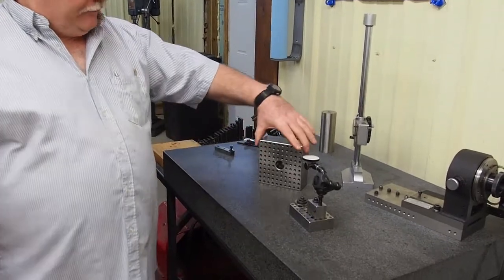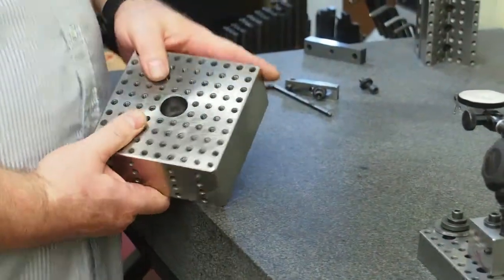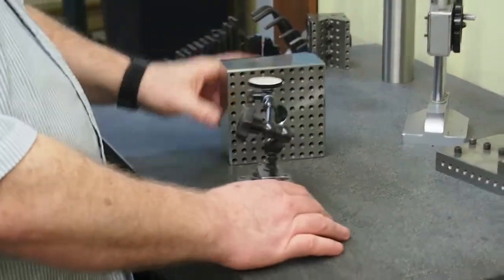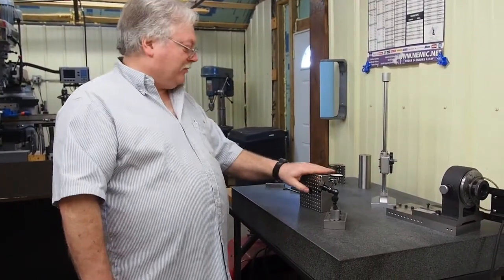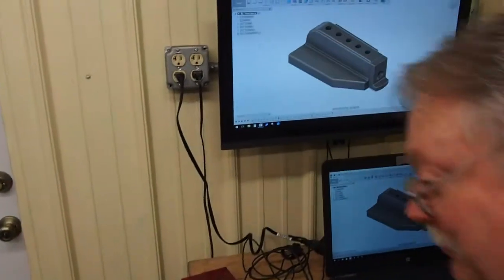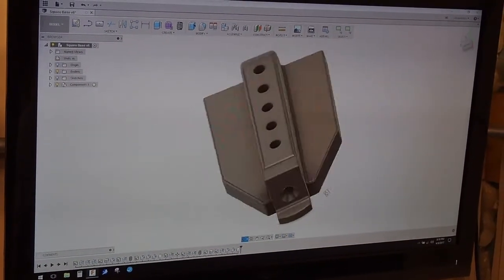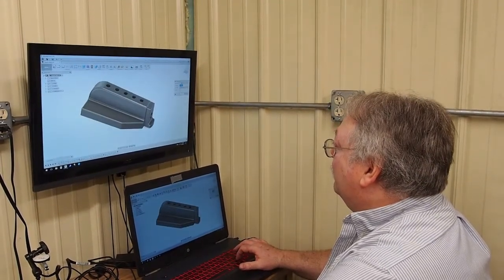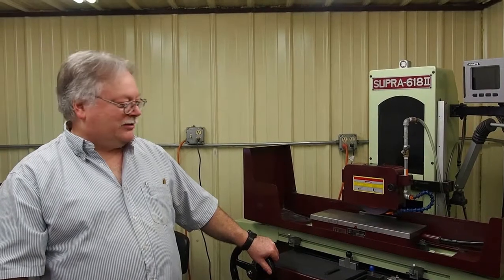Cube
Some tools we use in the shop.